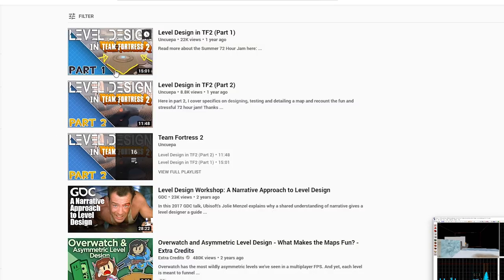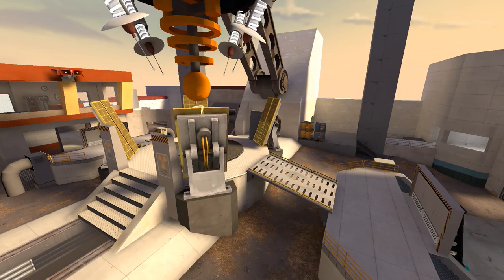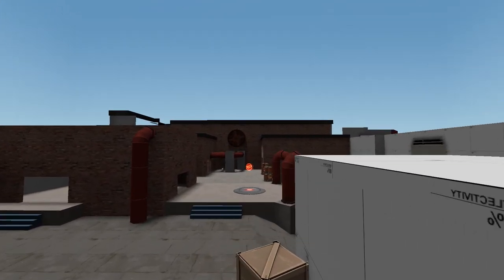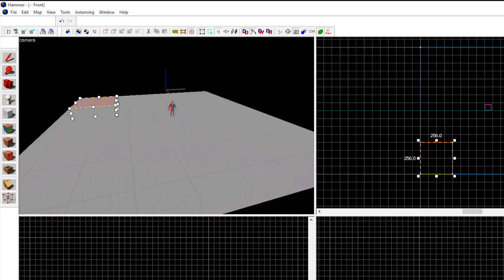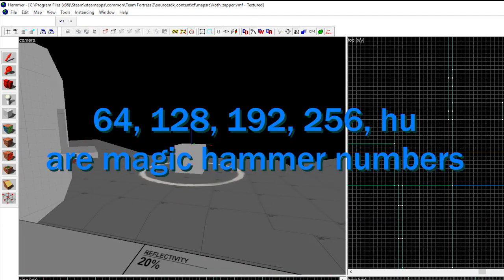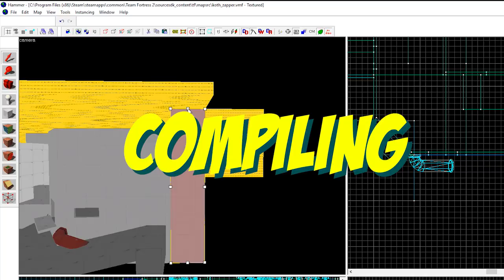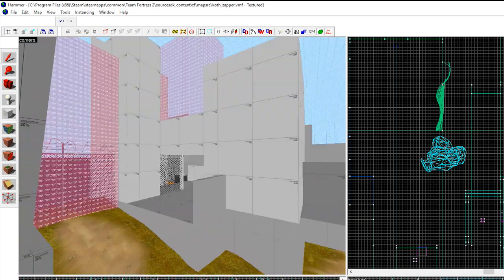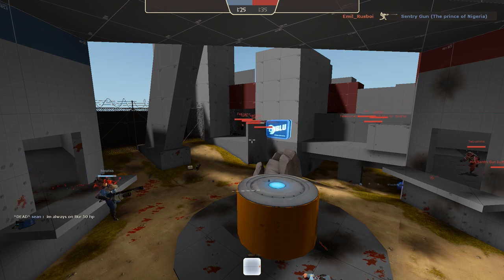KotH_ Deathbagel - Learn to Build Team Fortress 2 Maps Part 2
The more I see you all like what I do, the more I'll post!

📈And don't forget, we're always welcoming new member to our Steam Group!
Join for video updates, stream announcements, giveaways, and a chance to be in one of my videos!

✪A bit on the video✪
Welp, after some delay, here's part 2 of Learn to Build Team Fortress 2 Maps!